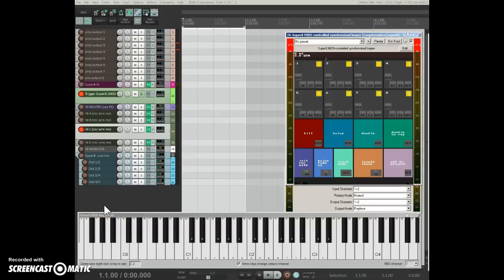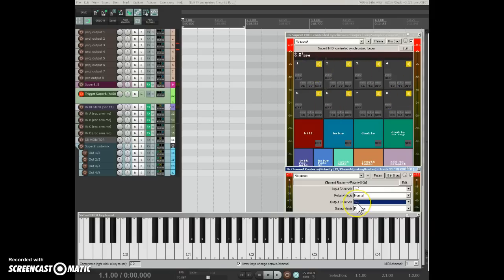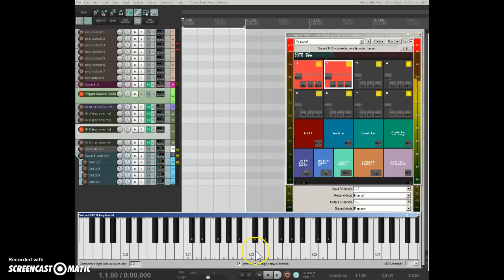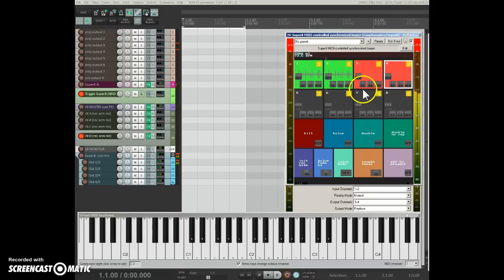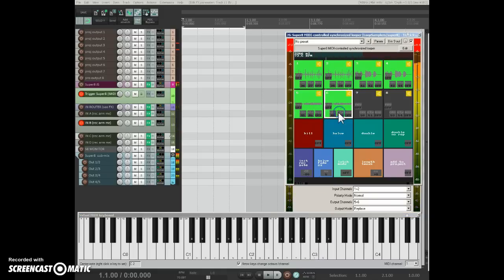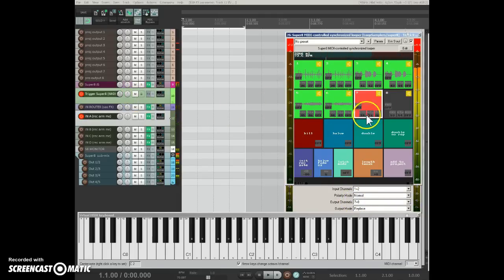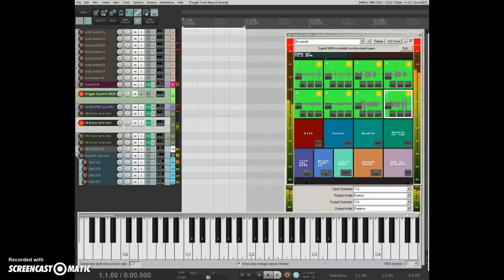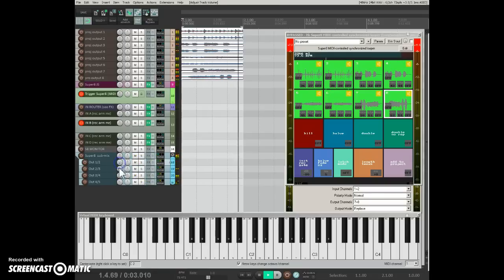Reaper DAW Super8 Looper plugin Intro + Template link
Cockos Reaper Super 8 plugin explainer & quick run through of cockos Reaper DAW new super8 js plugin. Featuring a  *template project* i put together to make it easy to get going , since out of the box super 8 is not really 'ready to roll'..  READ ON FOR TEMPLATE..

Super 8 Project template found here:  (uses some reasynths as example start point - )